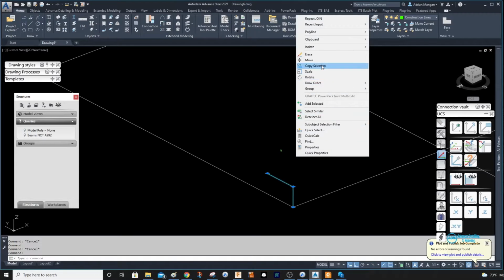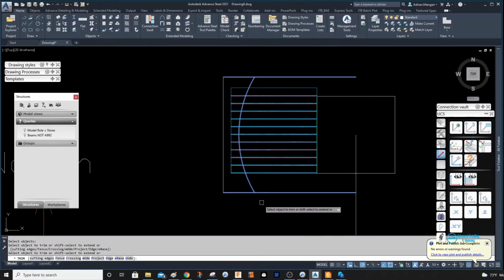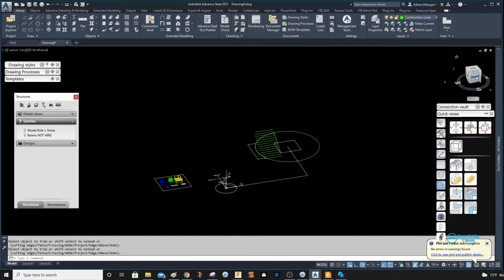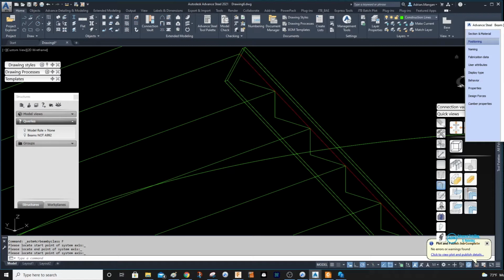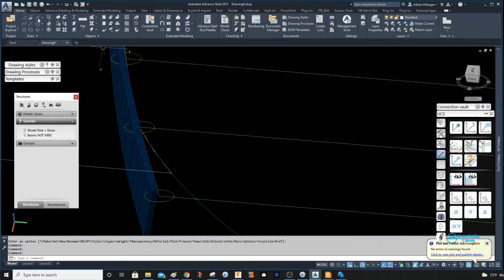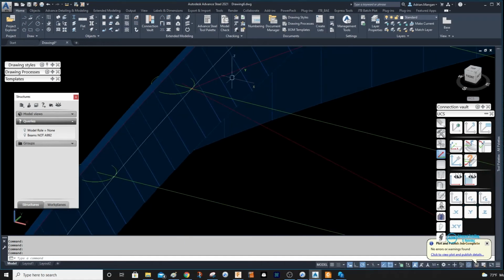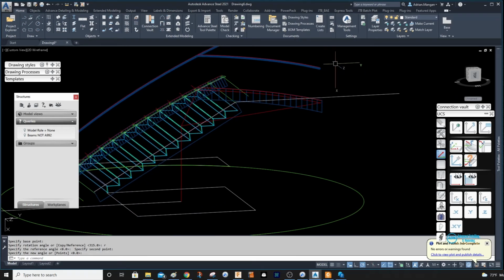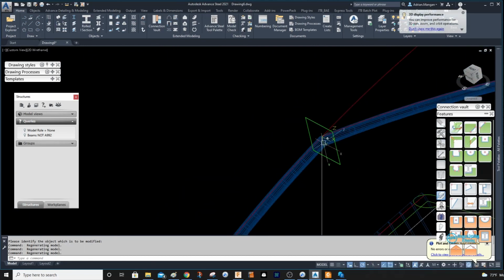ADVANCE STEEL: Creating Curved Elements (Stair).